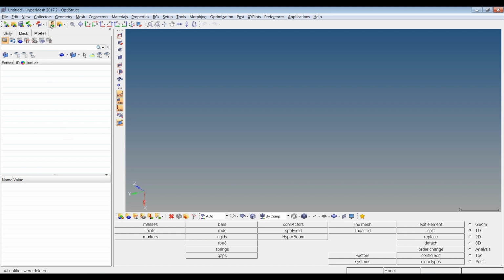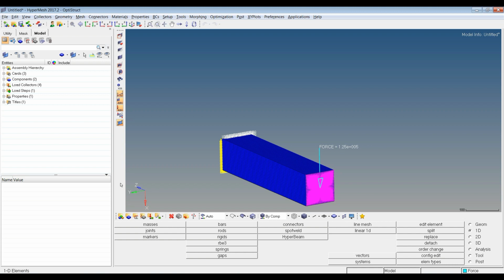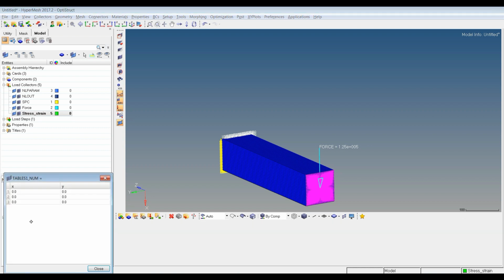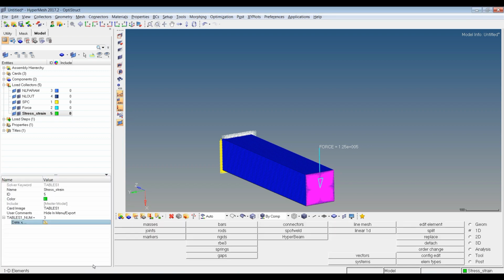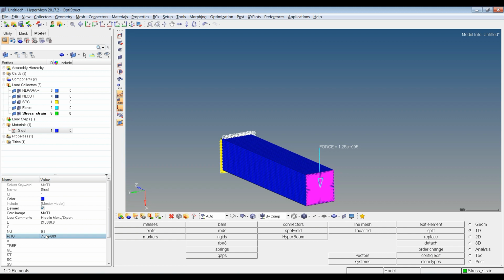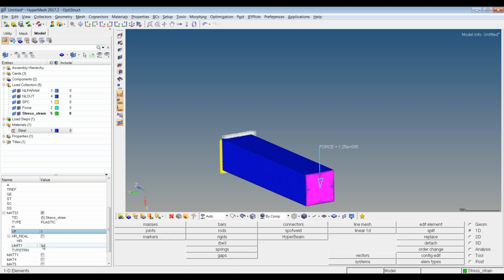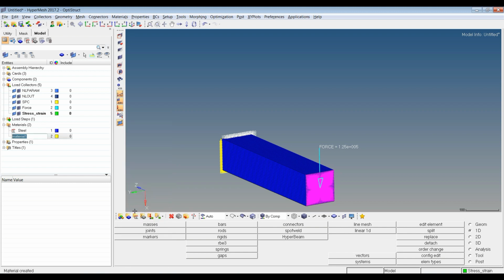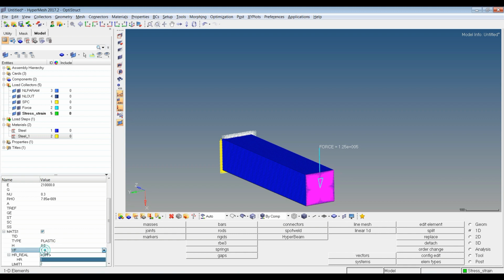Learn Elastoplastic Material Definition for OptiStruct NonLinear Solver